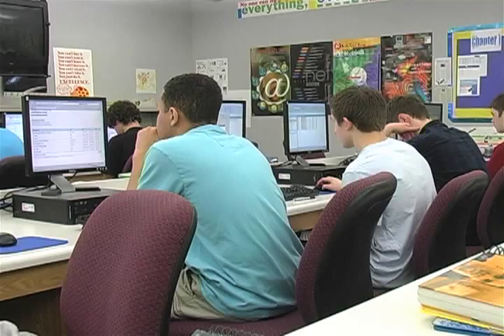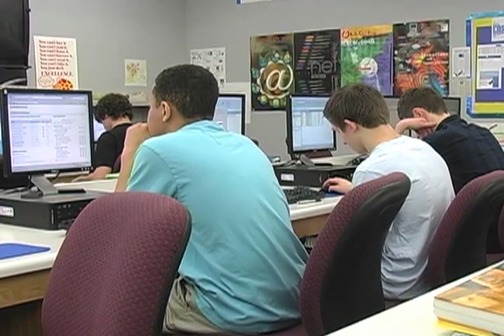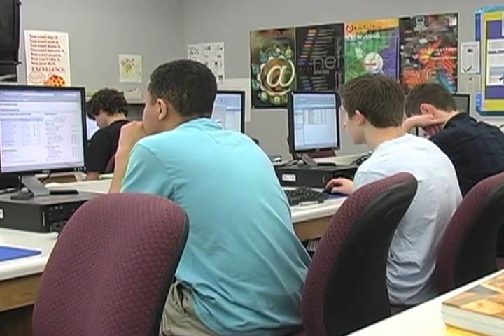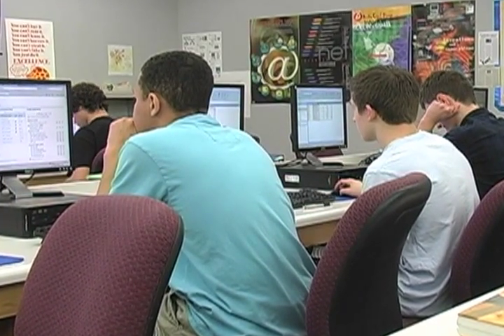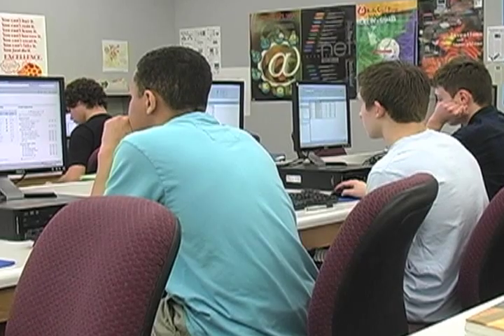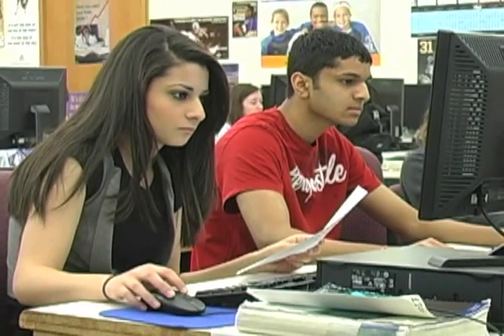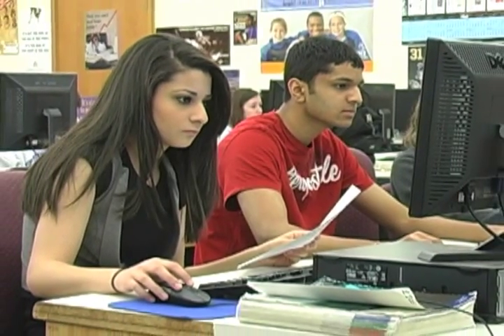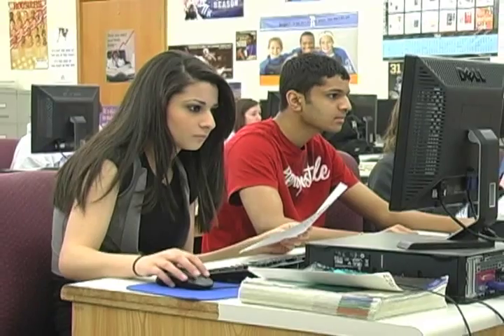All About Electives - Computer Applications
Carmel High School's Computer Applications courses off students the chance to use Microsoft Advanced Word and Excel in the Windows environment to create documents applicable to home and school. Students also learn appropriate and effective use of the Internet. These applications will also apply to post-secondary (college) education and workplace tasks. This course helps students develop efficient and practical computer skills beyond the basics which they may have learned at home or in our middle schools.

Video Production by Erin Earnest